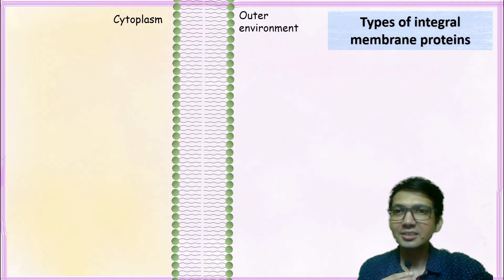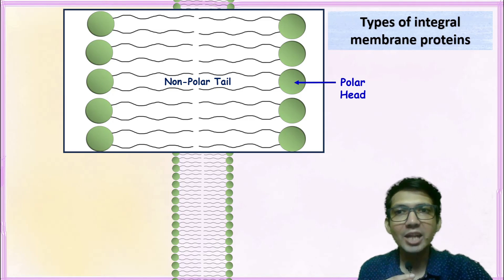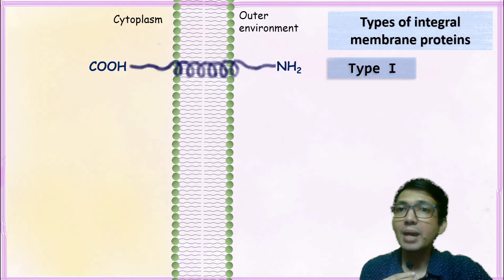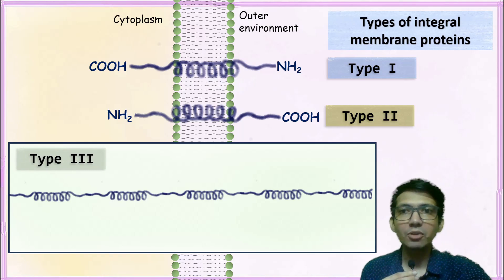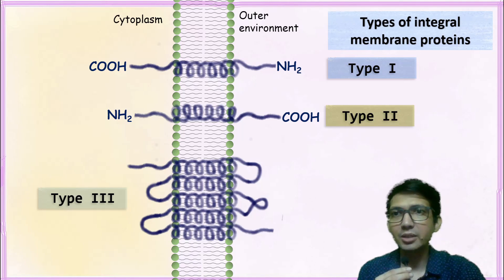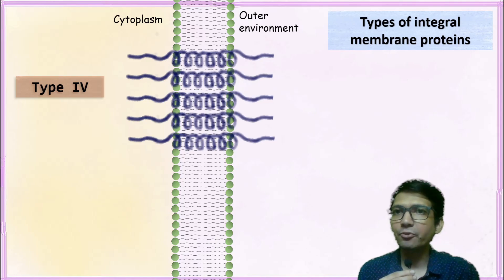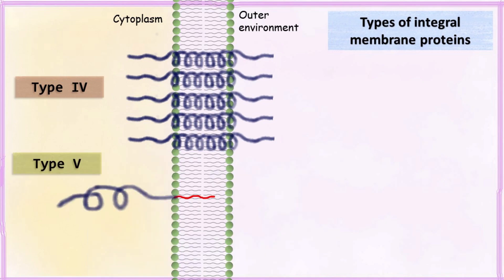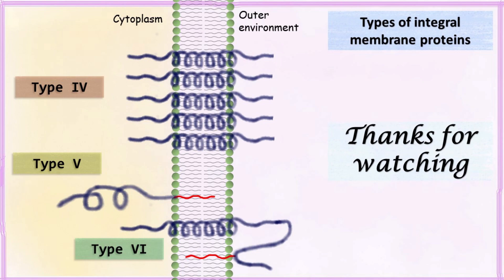Types of integral membrane proteins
Integral membrane proteins are the proteins which are embedded in the lipid bilayer of the membrane. They remain inside the membrane because of the presence of hydrophobic amino acids. Depending on their arrangement, they are classified into different types.